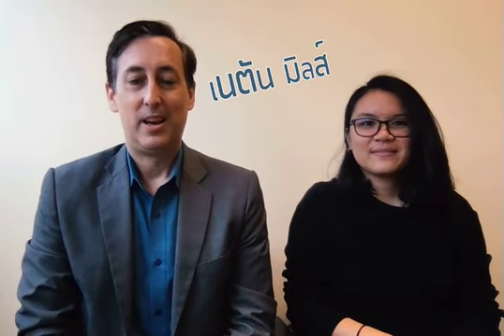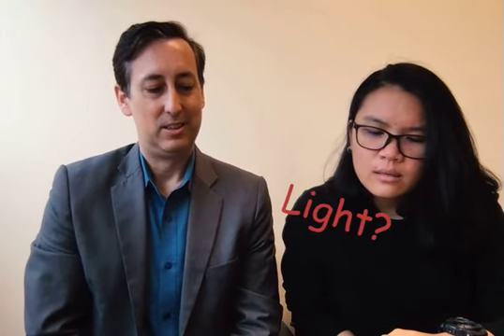Ajarn Nathan - Learn the difference between /r/ and /l/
"อาจารย์ใช้วิธีไหน ที่จะช่วยให้เราสำเนียงดีขึ้นคะ? "

"Speak English ได้ดีอยู่แล้ว ก็มาปรับสำเนียงให้ดียิ่งขึ้นได้อีก"
เพราะคอร์สนี้ จะทำให้คุณไปไกลกว่าเดิม เปิดประตูโอกาสใหม่ๆ ได้ทุกบาน *** มาเติมเต็มทักษะการสื่อสารให้ PERFECT กว่าเดิม ***

สอนโดยอาจารย์ Nathan Mills (เนตัน มิลส์) เจ้าของหนังสือ "Accent Recipe สูตรลับปรับสำเนียง" และ ผู้เชี่ยวชาญด้านการปรับสำเนียง ให้แก่นักเรียนต่างชาติและดาราฮอลลีวูดมากว่า 20 ปี

"นี่ไม่ใช่การสอนแกรมม่าร์อันน่าเบื่อ แล้วก็ไม่ต้องรู้ทุกหลักการถึงจะมาเรียนได้ด้วย เอาธรรมชาติของเราที่พูดได้อยู่แล้วนี่แหละ แน่นอนว่าถ้าเรามีสำเนียงการพูดที่ดีขึ้น + ชัดขึ้นแล้ว หูที่จะฟังก็จะถูกปรับให้ดีขึ้นไปด้วยเช่นกัน"

"เรียนออนไลน์" ได้ง่ายๆ พิเศษ! เพียง 1,290 บาท

หรือหากอยากสมัครคอร์สเรียนสดกับอาจารย์
ทางเราก็เตรียมสถานที่เรียนสะดวกติด BTS/MRT ให้ค่ะ

สมัครเลยค่ะ เหลือไม่กี่ที่นั่ง ^_^

เริ่มต้นปีใหม่ 2561 ด้วยการเรียนพูดภาษาอังกฤษให้ชัดเหมือนเจ้าของภาษา ปรับสำเนียงกับอาจารย์ชาวอเมริกัน 30 ชั่วโมง

*** เรียนปรับสำเนียง ออกเสียงได้ถูกหลัก
พรีเซ้นท์ได้ชัด เปิดโอกาสใหม่ให้ตัวเอง ***
หรือ เรียนเพื่อ

สอบถามรายละเอียดเพิ่มเติมได้ที่:

( เรามีคอร์สเรียนทั้งติวเข้มเดี่ยว, คู่, กลุ่มเล็ก, กลุ่มใหญ่, และจัดเทรนนิ่ง
อาจารย์เป็นอเมริกัน แต่สำเนียงอังกฤษ, ออสเตรเลีย, และสำเนียงอื่นๆ ก็มีหลักการออกเสียงเหมือนกันค่ะ / แอดไลน์ ENGABLE แล้วถามไถ่ได้เลยค่ะ ^_^ )